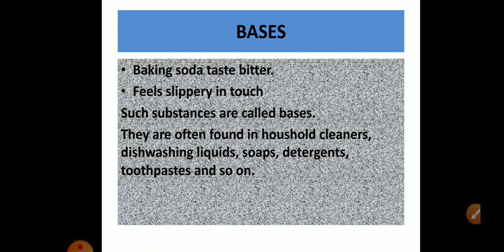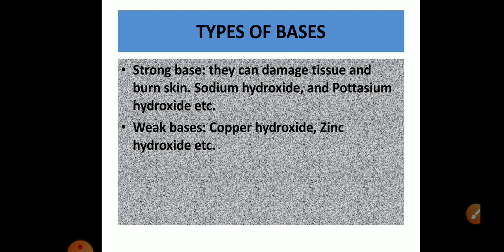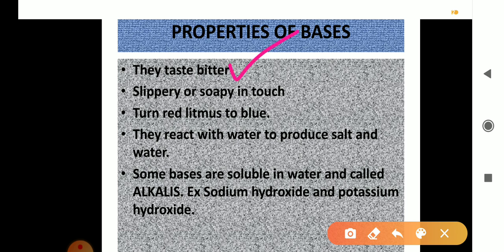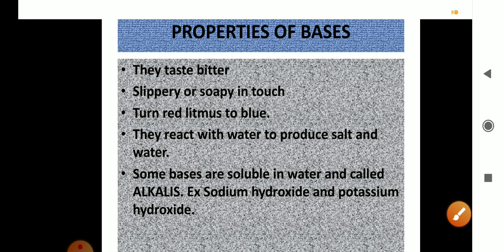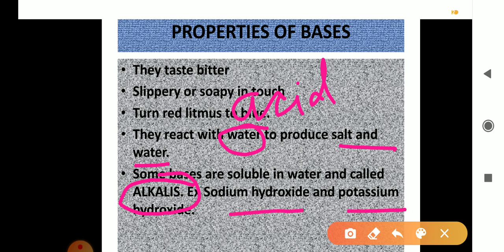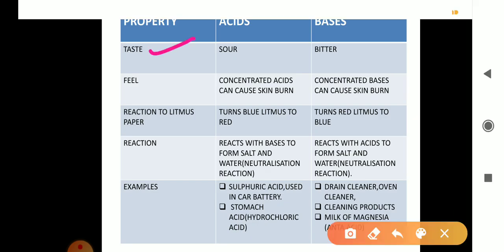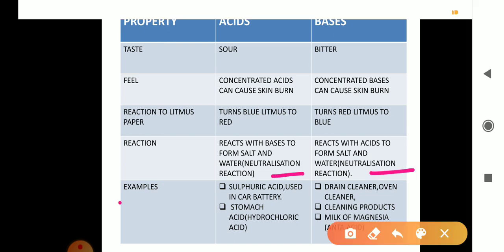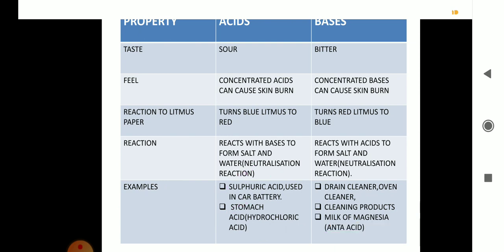Max learners; Science; Class 7th; Ch- 5 ACIDS, BASES, AND SALTS; part 2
Bases
Types of bases
Properties of bases
Difference between acids and bases